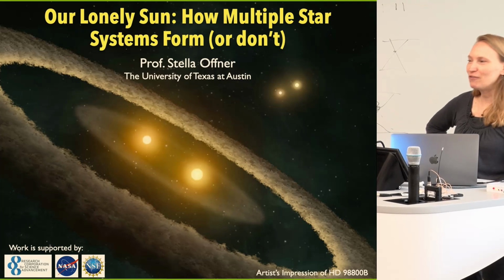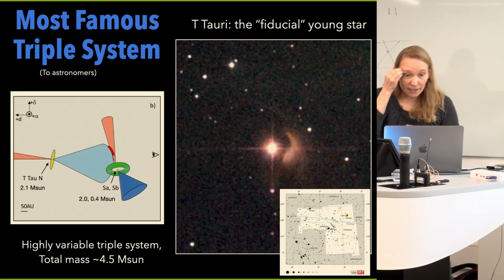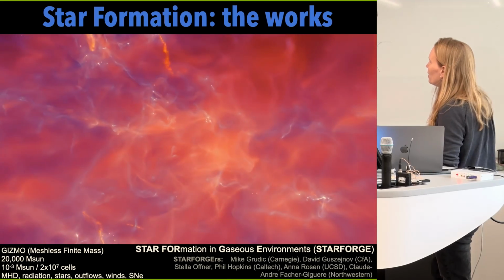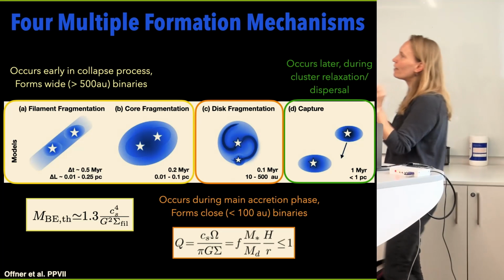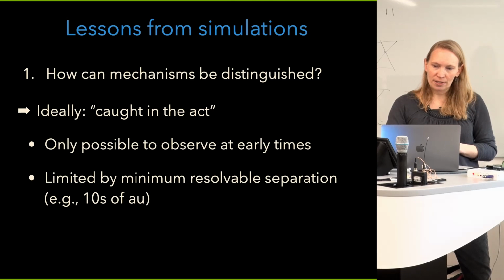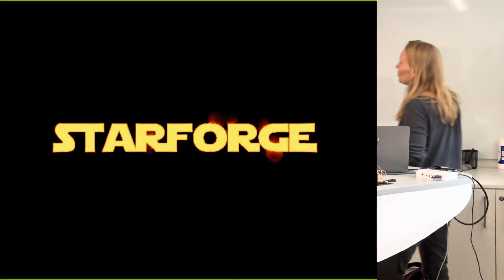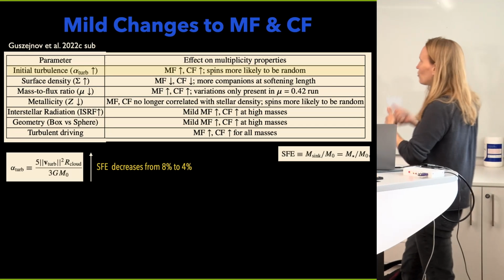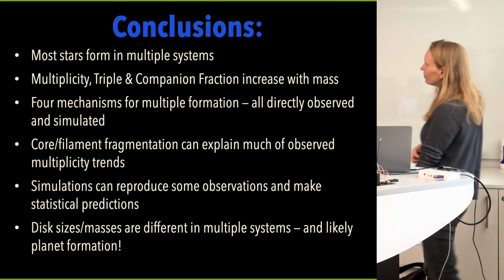Our Lonely Sun: How Multiple Star Systems Form (or don’t) - Stella Offner (U of Texas at Austin)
Most stars are born with one or more stellar companions. Observational advances over the last decade have enabled high-resolution, interferometric studies of forming multiple systems and statistical surveys of multiplicity in star-forming regions. These have yielded new insights into how such systems form and how multiplicity affects disk evolution and planetary architectures. In this talk, I will review recent observational discoveries of the youngest multiple systems. I will present the results of star cluster simulations modeling the formation and evolution of multiple systems, and I will discuss the role of dynamics and environment in setting stellar multiplicity.  Finally, I will highlight remaining numerical and observational challenges.